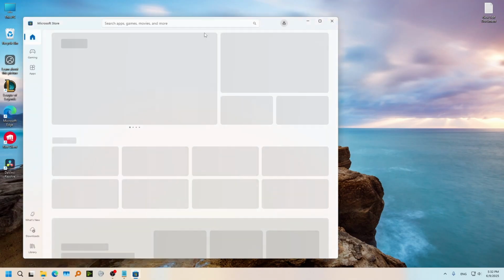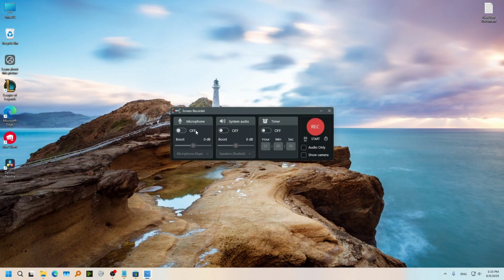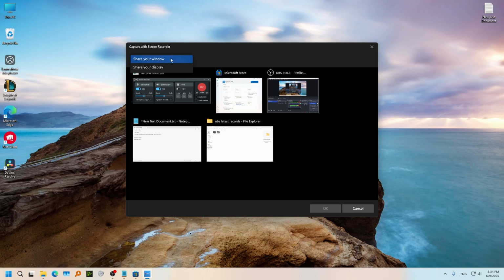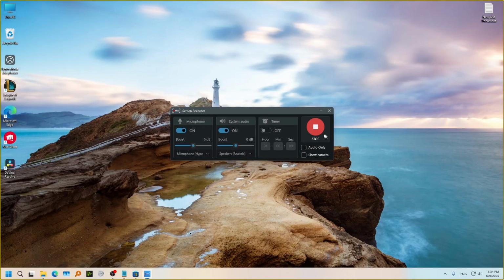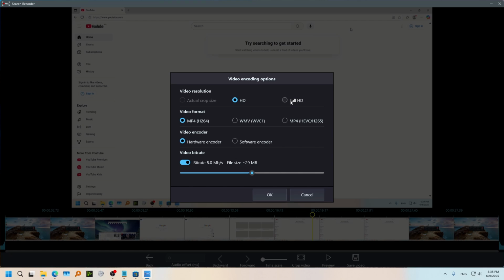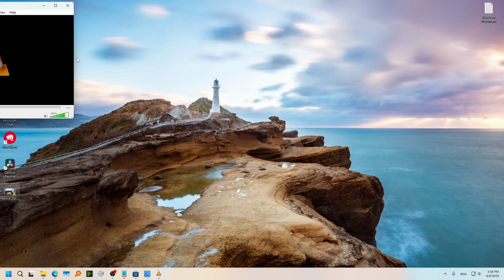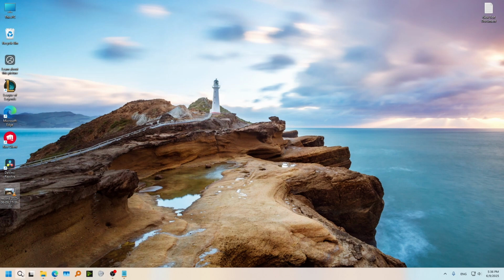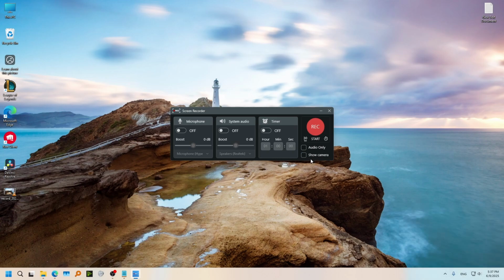Best Free Screen Recorder You'll Ever Need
⚡ Boost your browsing with Opera GX — built for gamers! 🎮🔥
👉 Link 2 ⚡ Boost your browsing with Opera GX — built for gamers!
👉 Link 2 Looking for the best free screen recorder you'll ever need? Look no further! This video will show you the top free screen recording software for all your needs.